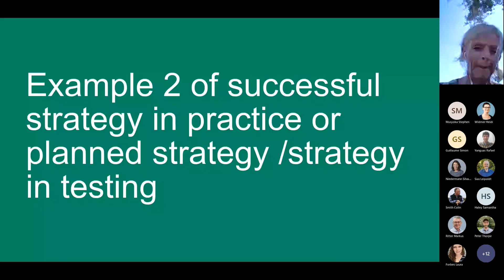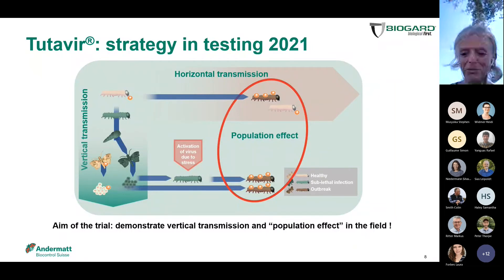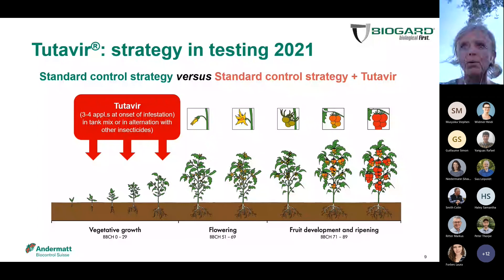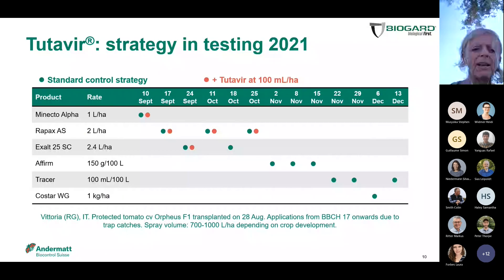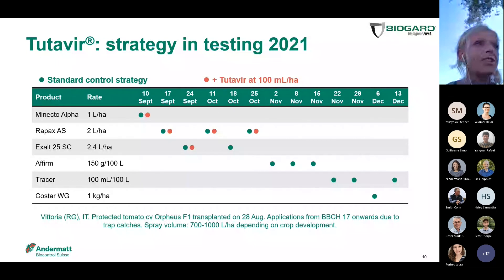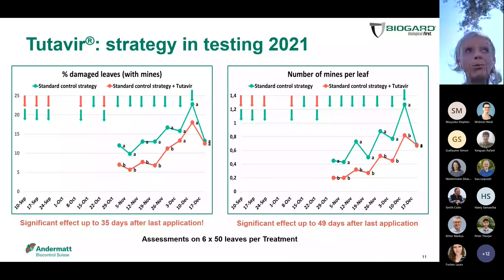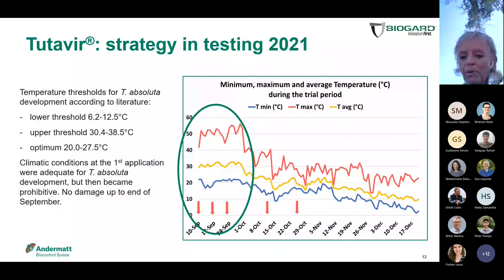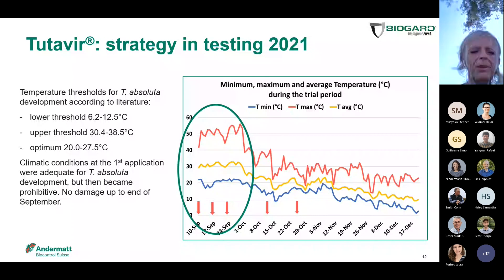Long-term effect of Tutavir on Tuta absoluta populations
Trialists at an Italian field trial institute ran a field trial under commercial conditions in Sicily, Italy. They compared a standard spray program for Tuta absoluta control to the same program with additional Tutavir in tank mix for the first five applications. The spray program including Tutavir showed significant reduction of percentage of attacked leaves and fruits up to 42 days after the last Tutavir spray. This long-term effect can be explained by the population effect.